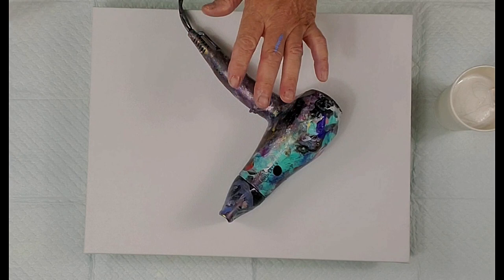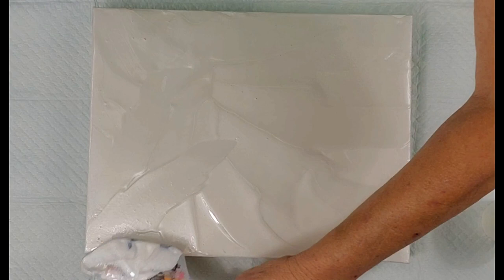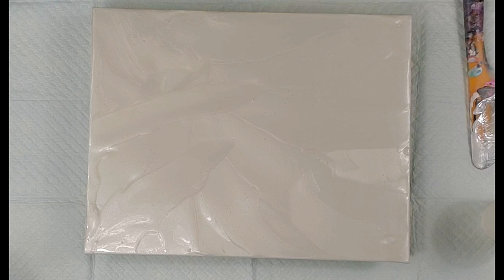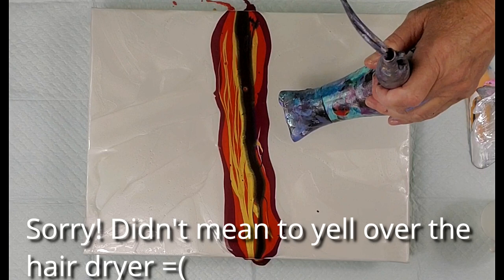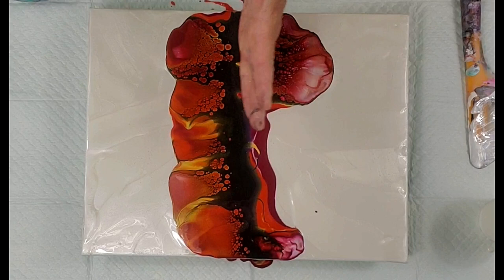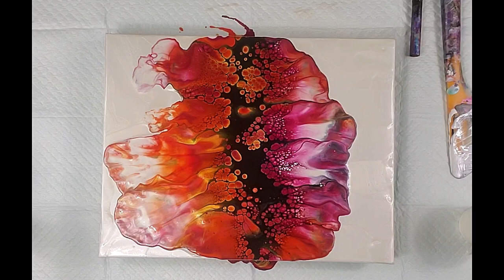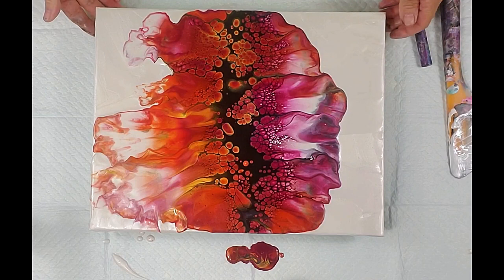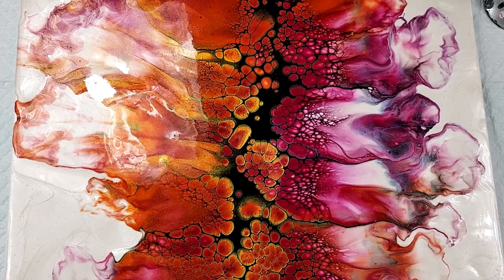(384) You Can Do This! Talkie for the Acrylic Pour Painting Combo Style!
In this video I show how you can do this acrylic pour painting in the combo style I've been using of late.

If you enjoyed this video and would like to see more videos on this art channel, please “Like” “Share” “Subscribe” and hit the notification bell & select "all" so you don't miss a thing!

InStyler Turbo Mini Ionic Hair Dryer

Westminster, Inc. World's Smallest Blower - Real, Working, Tiny, USB Powered Leaf Blower

Master Airbrush Multi-Purpose Airbrushing System Kit with Portable Mini Air Compressor - Gravity Feed Dual-Action Airbrush, Hose, How-to-Airbrush Guide Booklet - Hobby, Craft, Cake Decorating, Tattoo

FLOOD/PPG FLD6-04 Floetrol Additive (1 Quart)

AmazonBasics Regular Pet Dog and Puppy Training Pads - Pack of 100

NYHI 50-Pack 6oz White Paper Disposable Cups – Hot/Cold Beverage Drinking Cup for Water, Juice, Coffee or Tea – Ideal for Water Coolers, Party, or Coffee On the Go’ (6 Ounce)

Culinary Blow Torch, Tintec Chef Cooking Torch Lighter, Butane Refillable, Flame Adjustable (MAX 2500°F) with Safety Lock for Cooking, BBQ, Baking, Brulee, Creme, DIY Soldering & more (Aluminum alloy)

Chenille Kraft Natural Wood Craft Sticks, Jumbo Size, 6 x 3/4, Wood,
Natural Wood, 500/Box (3776-01)

Swingline Work Essentials Jumbo Push Pins, Assorted Colors, 25 Count (S7071759)

FROGTAPE 1358464 Multi-Surface Painter's Tape with PAINTBLOCK, Medium Adhesion, 1.88" Wide x 60 Yards Long, Green

OXO Good Grips Small Flip and Fold Silicone Omelet Turner

Nitrile Gloves, Hizek Black Nitrile Gloves, Case of 100, 4 mil, Size Medium, Latex Free, Powder Free, Textured, Disposable Gloves for Cleaning

Stone Coat Countertops Art Coat (1/2 Gallon Kit)

Rust-Oleum 284470 Varathane Triple Thick Polyurethane, Gloss,Quart
4.3 out of 5 stars 263

FIXSMITH Stretched White Blank Canvas- 11x14 Inch,Bulk Pack of 8,Primed,100% Cotton,5/8 Inch Profile of Super Value Pack for Acrylics,Oils & Other Painting Media

Love Struck, Best Value 30ml jar, Primary Elements Arte-Pigments

Spiced Pumpkin, Best Value 30ml jar, Primary Elements Arte-Pigments

DecoArt Ameri Deco MTLC Americana Decor Metallics 8oz Pearl

DecoArt 2 Ounce, 24K Gold Extreme Sheen Paint

Saw this beautiful quote from John Muir that I love and wanted to share with you: "The power of imagination makes us infinite."

 acrylic painting tutorial abstract painting acrylic pouring
 contemporary art acrylic pouring cells
acrylic pour painting ribbon pour ribbon pour painting flow art
acrylic pouring swipe technique amsr visual arts art studio art therapy
blow out  flow arts flow artist flow art acrylic pouring acryl gießen
flow art pour painting techniques pour painting divided cup